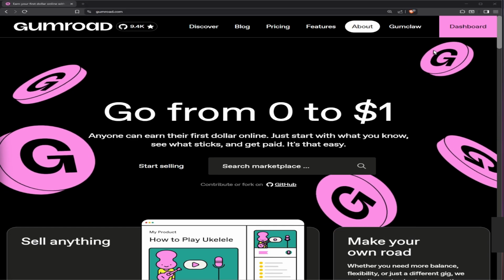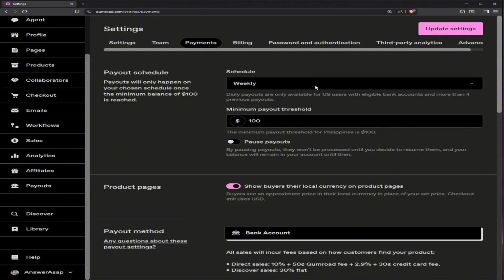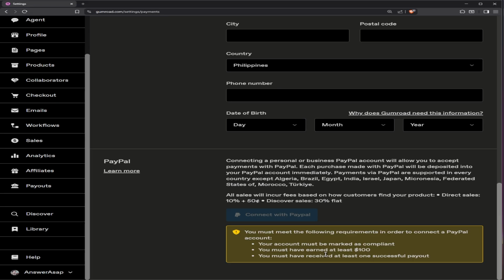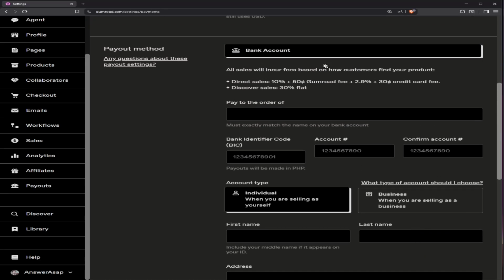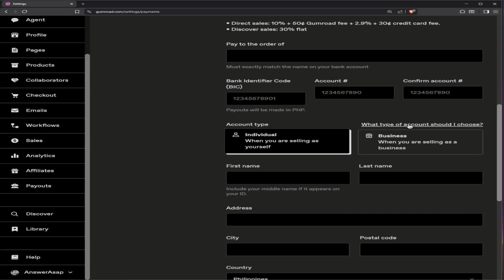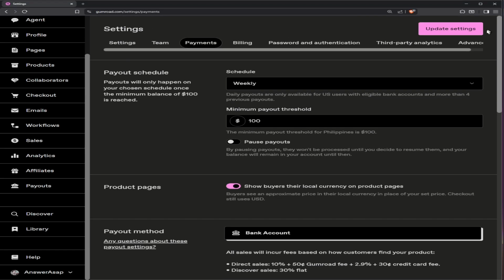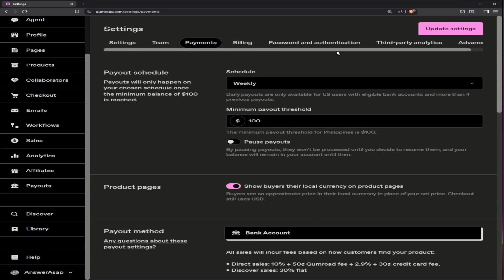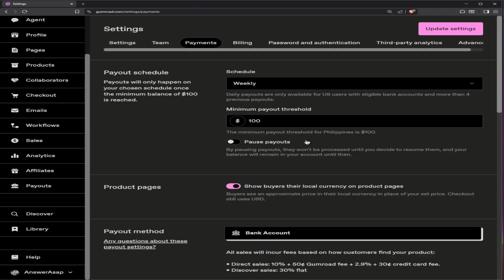How to SET UP PAYMENTS on Gumroad (Step by Step) 2026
This video will walk you through setting up payments on Gumroad, ensuring you can start selling your products or services quickly and efficiently. Please consider liking the video and letting us know if you have any comments, ideas or questions, we really appreciate any feedback! We have plenty of other tutorials on our channel so come and see if we can help you with anything else :)